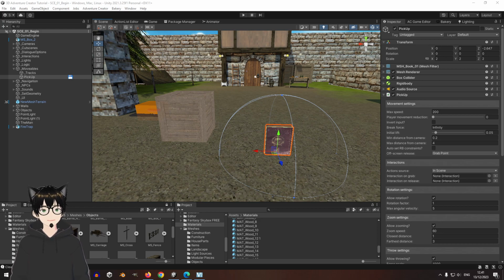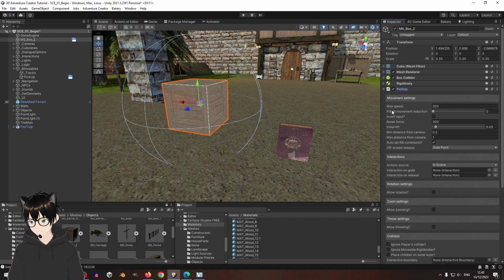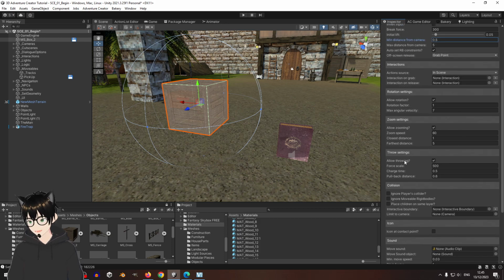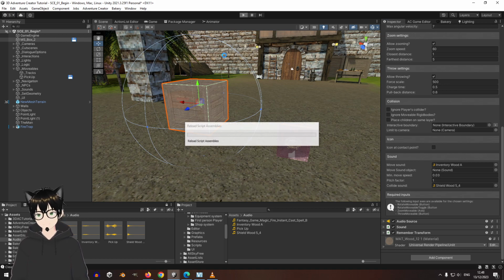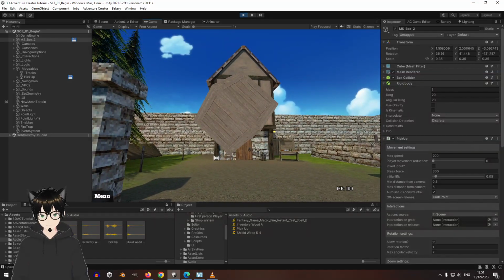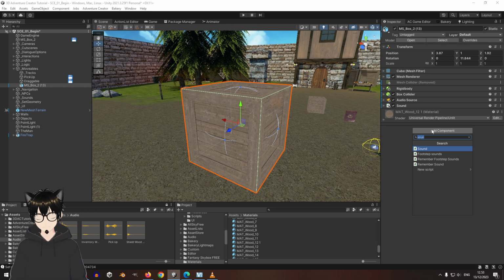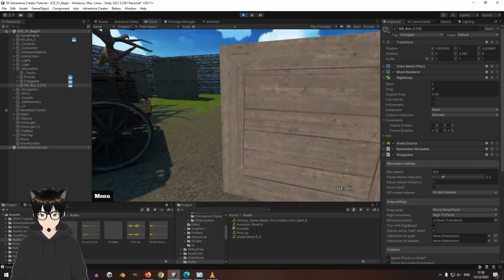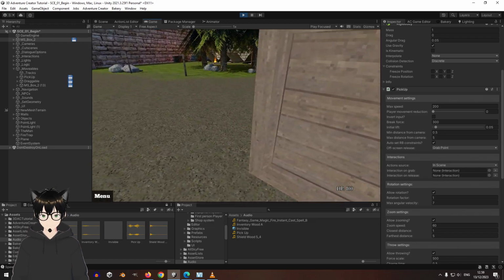Adventure Creator 3D Tutorial Part 13 - Moveable Objects